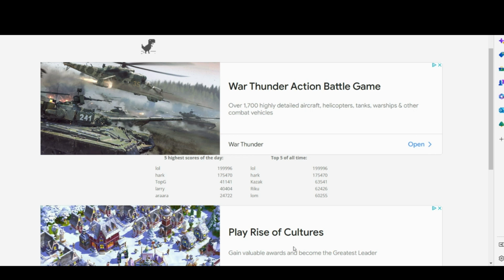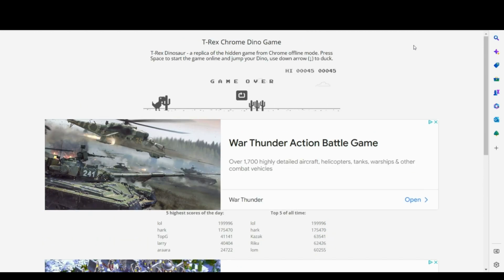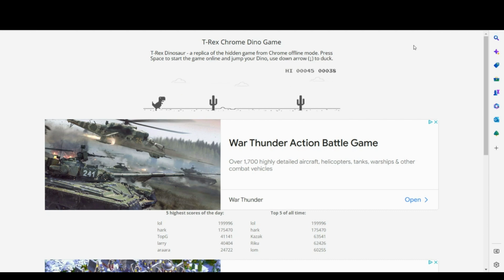Chrome Dino Microsoft Edge For PC Gameplay - Kitty's Arcade!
Welcome To Another Kitty's Arcade Video! Today We Play Google Chrome's Dinosaur Game On The Internet!